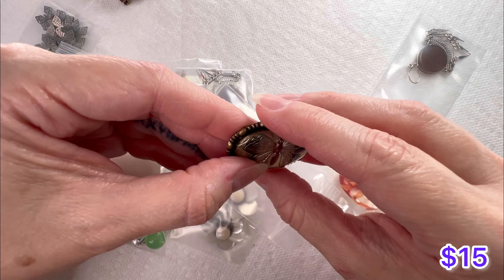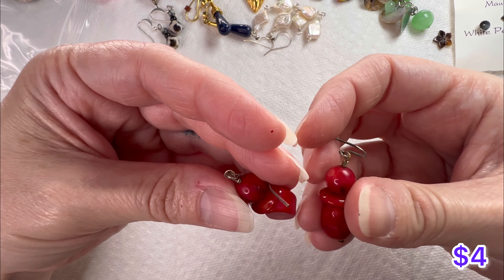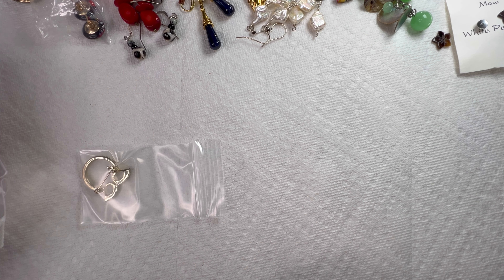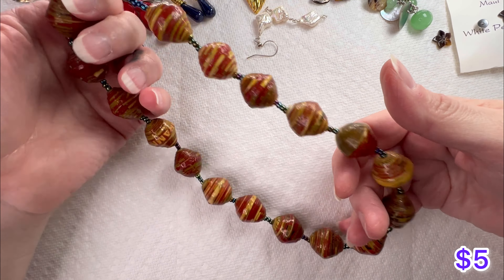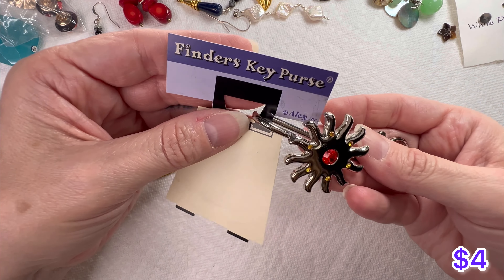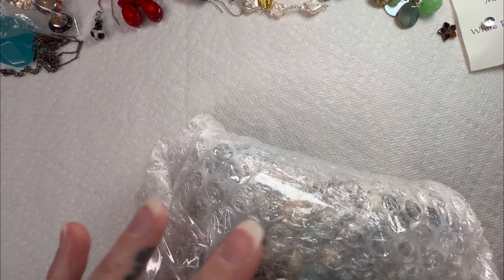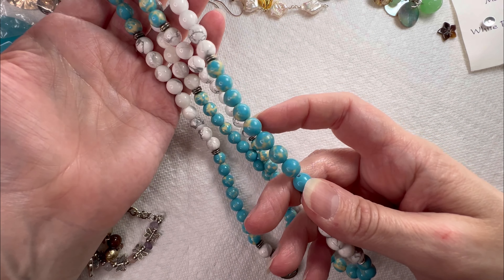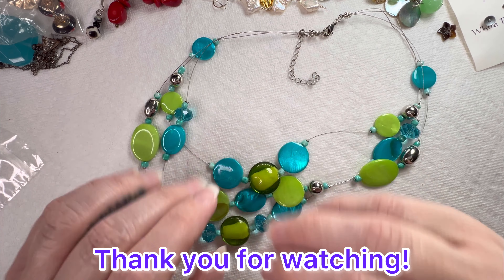Surprise Jewelry Unboxing! Friend Mail from MostlySunnySales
Hello and Welcome!  If you are a returning subscriber, thank you so much for the support of this new channel.  If you are new here, I’m glad you clicked this video!

Thank you again for all your likes and comments, it really helps my channel!

Amazon Wish List for packaging improvements:

@fltreasuredjewels where I post my Jewelry Art and Video Uploading Updates.